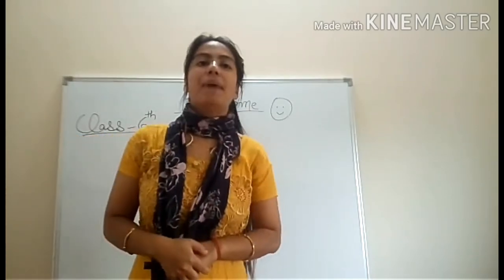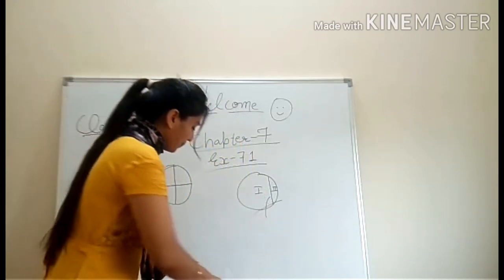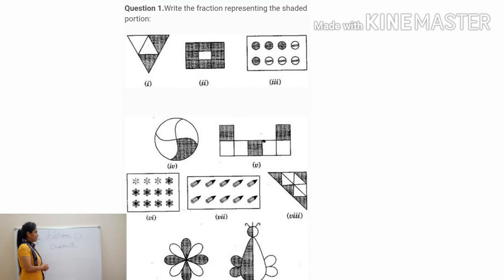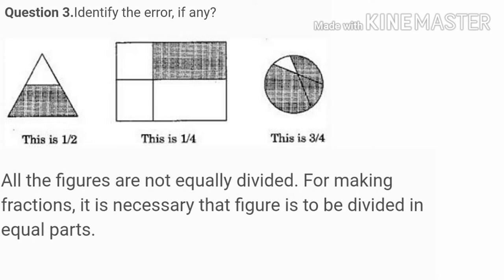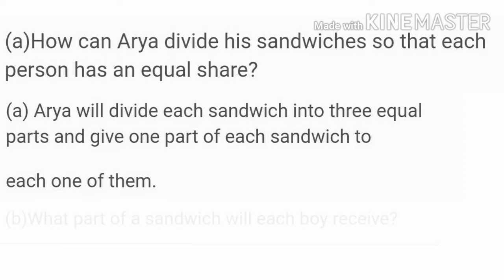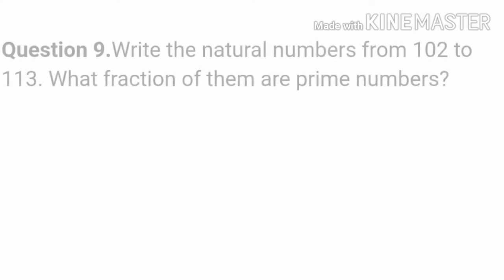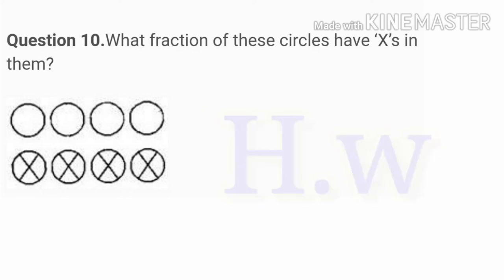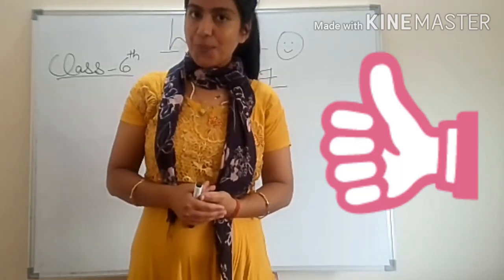Maths/class 6/ CBSE/ Chapter 7/exercise7.1/part1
First exercise of chapter 7
Explanation of ex 7.1
Explanation with example